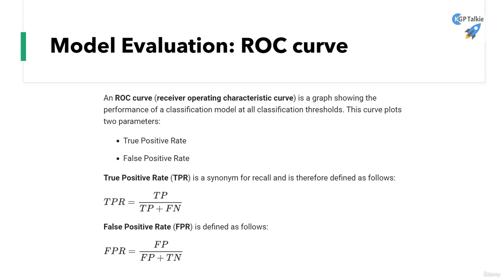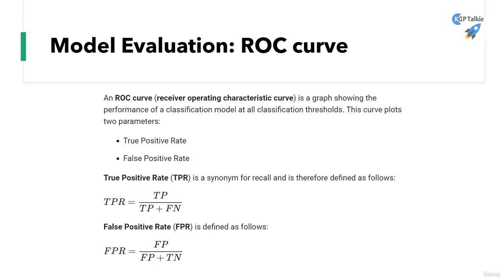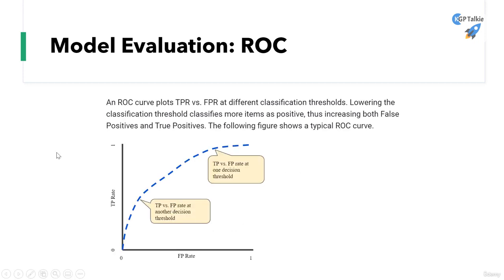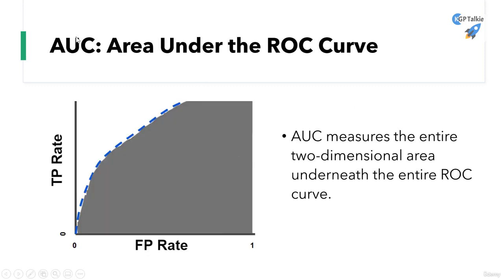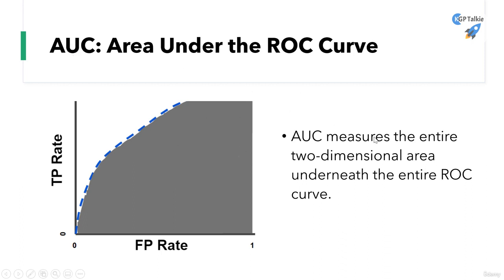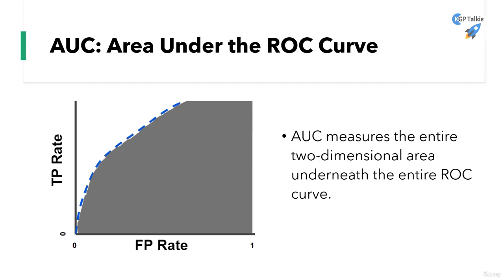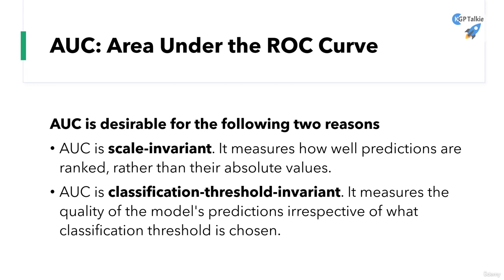Demystifying ROC AUC Curve of Model Evaluation in Learning | Lecture 20"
Demystifying ROC AUC Curve in Machine Learning | Lecture 18"

Description: Welcome to Lecture 20 of our Machine Learning series, where we unravel the intricacies of the ROC AUC curve, a powerful tool for evaluating classification models. In this session, we'll delve deep into how this curve provides valuable insights into a model's performance across different thresholds.

🔹 Introduction to ROC AUC: Understand the significance of the Receiver Operating Characteristic (ROC) curve and the Area Under the Curve (AUC) metric. Learn how they help us analyze a model's ability to distinguish between positive and negative classes.

🔹 Anatomy of the ROC Curve: Dive into the components of the ROC curve, including true positive rate (sensitivity) and false positive rate. Explore how the curve changes as we adjust classification thresholds.

🔹 ROC AUC Interpretation: Learn how to interpret the AUC score, which quantifies the overall performance of a classification model. Discover how AUC values relate to the model's ability to correctly rank positive instances.

🔹 Practical Applications: Explore real-world scenarios where ROC AUC is invaluable, such as medical diagnostics, fraud detection, and more. Understand how it aids in selecting the best model for specific use cases.

Whether you're new to machine learning or looking to deepen your understanding of model evaluation, this lecture will equip you with the knowledge needed to leverage the ROC AUC curve effectively. Let's demystify the ROC AUC curve together!